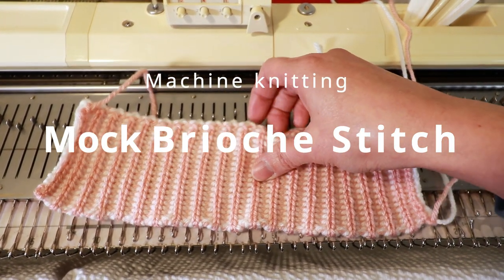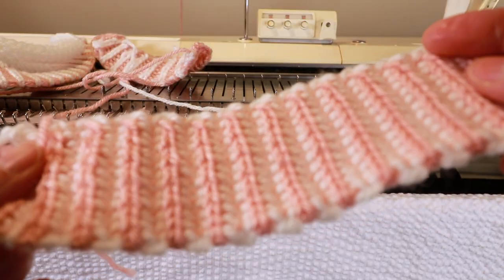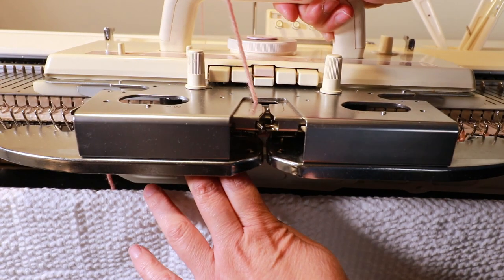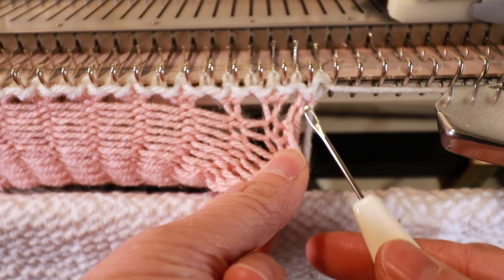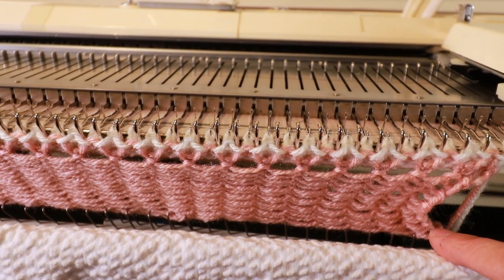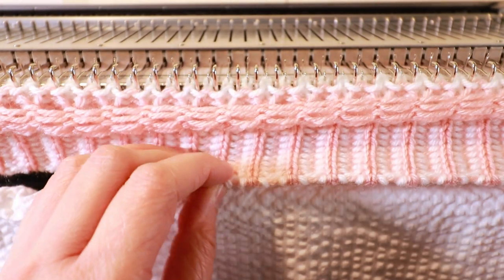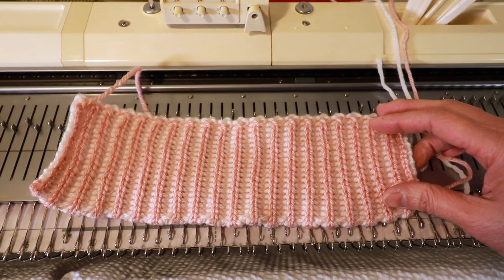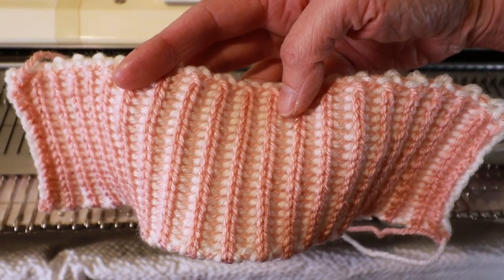Machine knitted 2 color mock Brioche stitch without a ribber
If you don't have a ribber to knit the Fisherman's rib stitch, this is a simple way to knit the Brioche stitch with 2 contrasting colors. It creates a dense and textured fabric.